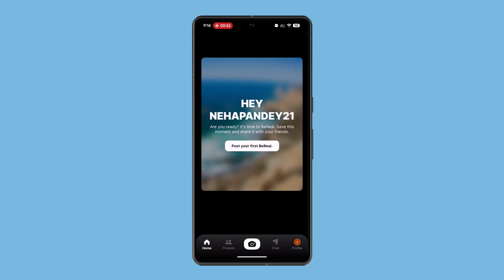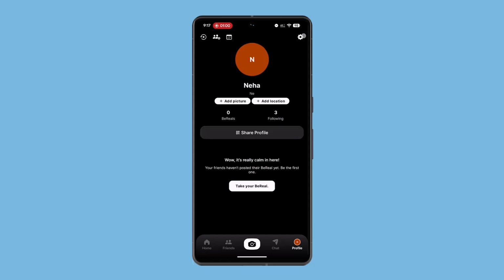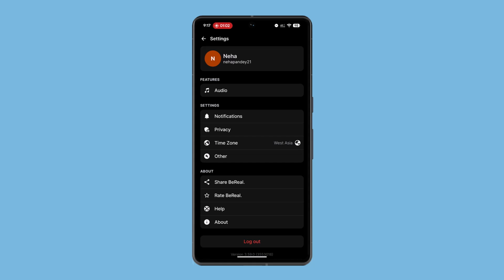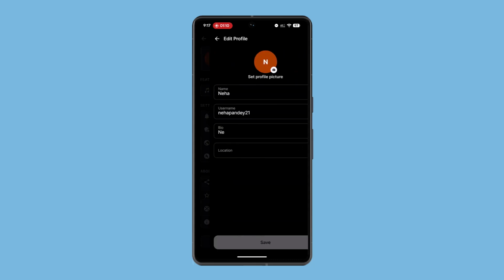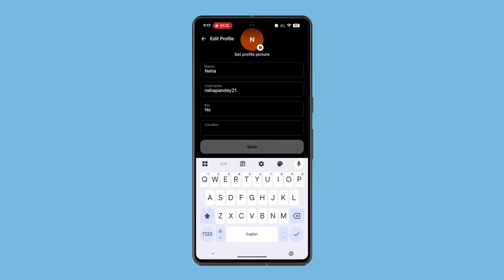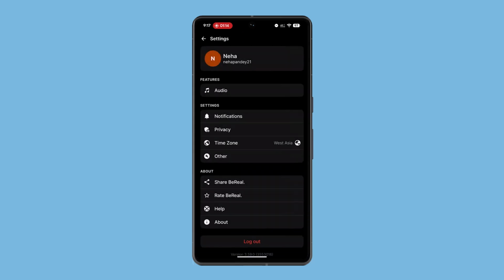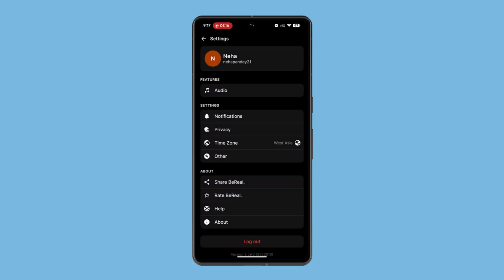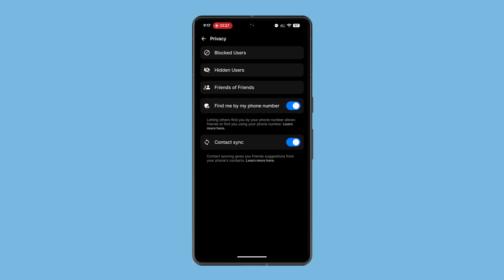How To Secure Your BeReal Account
Securing your BeReal account is essential for protecting your privacy and maintaining control over who can view your content and interact with you. While BeReal doesn’t offer complex security features like two-factor authentication yet, there are several practical steps you can take within the app to improve your account’s safety. This guide covers all the key settings and habits you should follow to keep your BeReal experience secure and private.

First, open the BeReal app and log in to your account. From the main screen, tap on your profile icon in the bottom-right corner, then tap the gear icon in the top-right to access *Settings*.

Begin by reviewing your *Privacy* settings. One of the most important things you can do is control your audience. When posting your daily BeReal, always select the *Friends Only* option instead of the public *Discovery* feed. This limits visibility of your post to only people you've added, reducing the risk of strangers viewing your content.

You should also regularly review your friend list. BeReal doesn't notify users when they are removed, so it's easy to quietly remove people you no longer trust or recognize. Only add friends you know personally to maintain tighter control over who sees your posts.

Next, disable *Location Services*. By default, BeReal may attach your location to posts, which can be a privacy concern. To turn it off, go to *Settings* → *Time Zone & Location*, and manually toggle off any location-sharing options. This will prevent your real-time location from being included with your photos.

Another useful feature is the *Find Me by My Phone Number* setting. If enabled, other users can find your BeReal profile using your phone number. To increase privacy, go to *Settings* → *Privacy*, and toggle off this option. This helps prevent unsolicited friend requests from people who may have your number but shouldn't have access to your account.

Timestamps:
0:00 Introduction
0:08 Using Friends Only sharing
0:40 Managing your friend list
0:50 Disabling location sharing
1:15 Hiding your profile from phone number searches
1:36 Conclusion